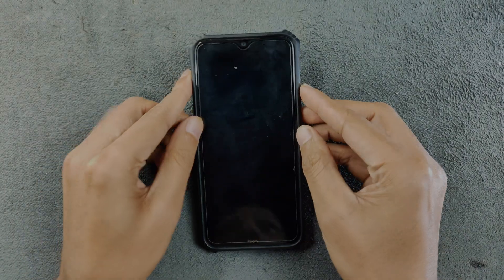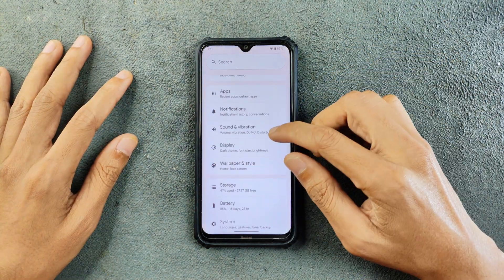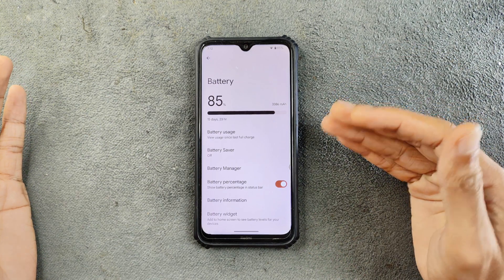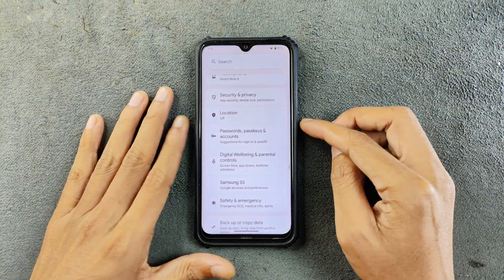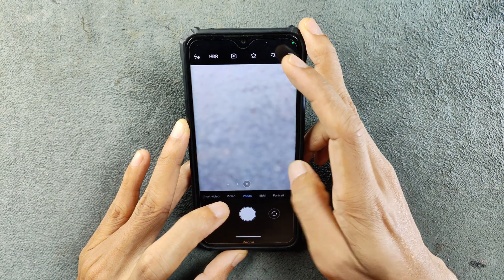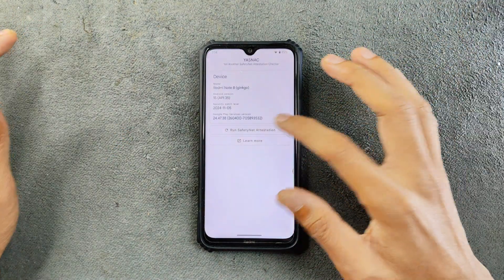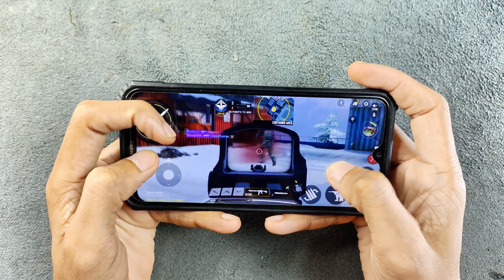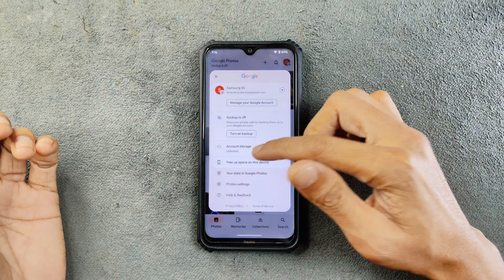Genesis 4.0 Based on Android 15 for Redmi Note 8/T (Gingko) | Detailed Review